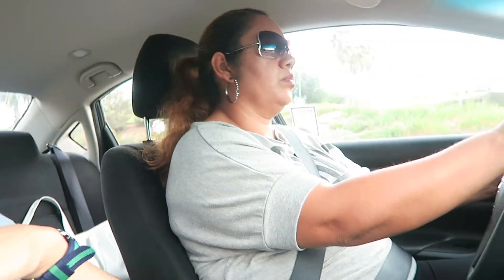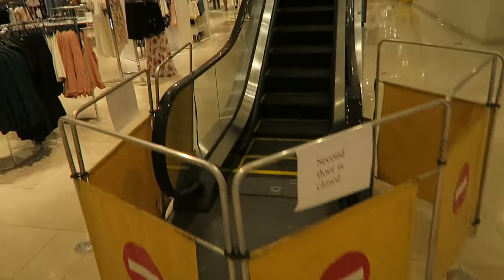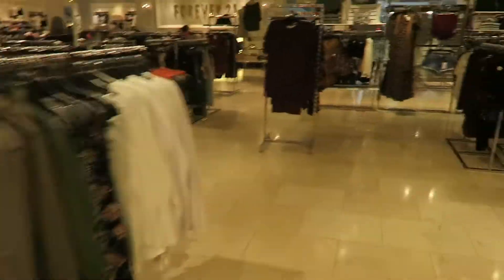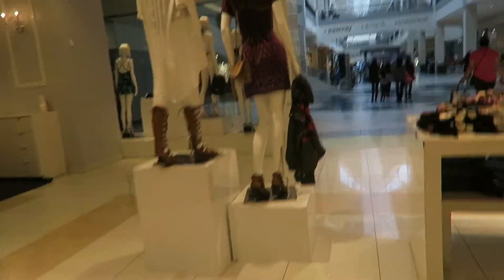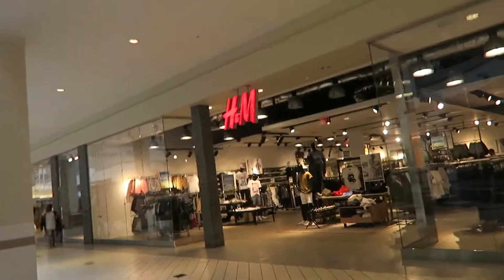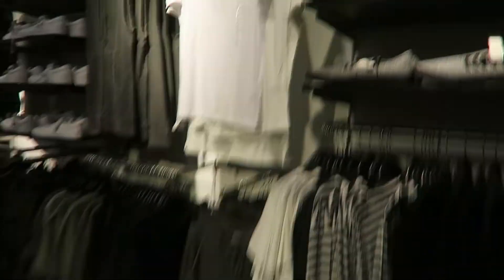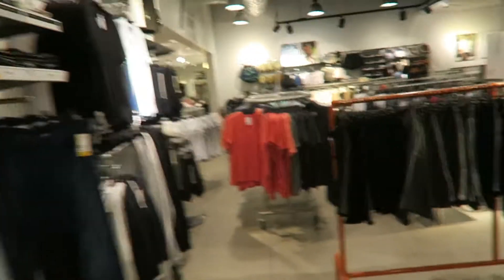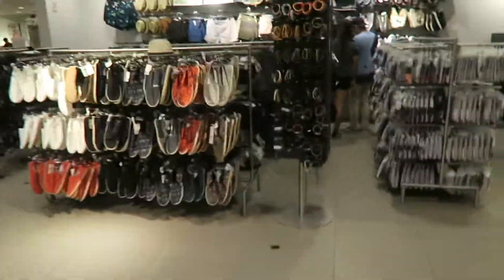Vlog #1 Fail at H&M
Hey guys here's my first vlog i hope you guys like it. I started my day with a healthy  breakfast, got ready, then I went to H&M to return some stuff that didn't fit but I couldn't return them because i didn't have my I.D. with me. Let me know what you guys think?